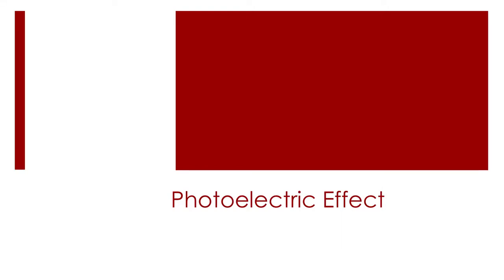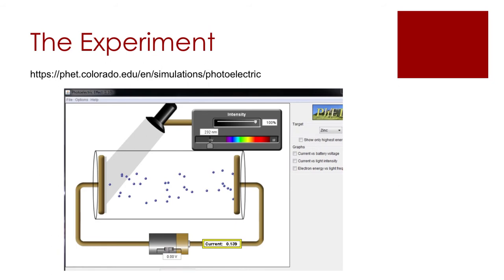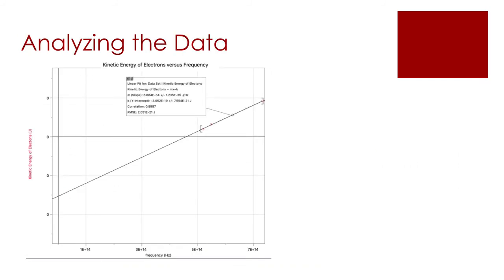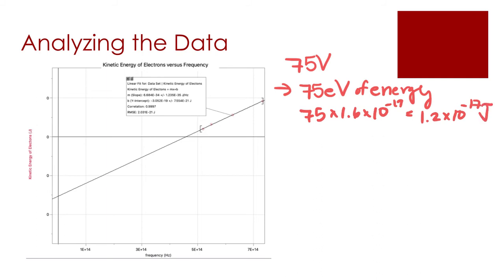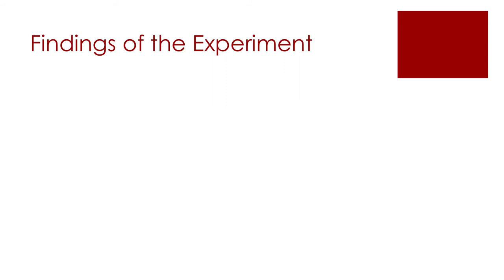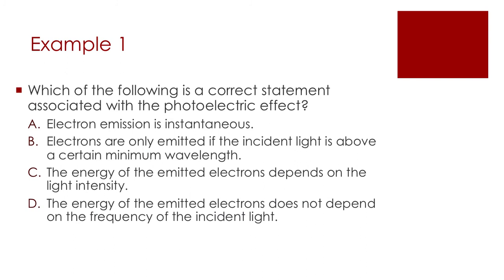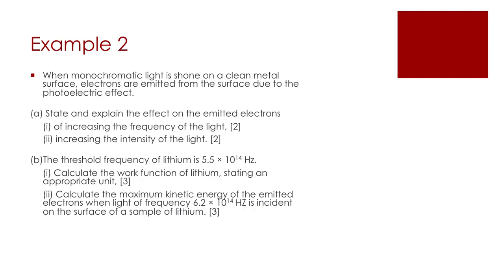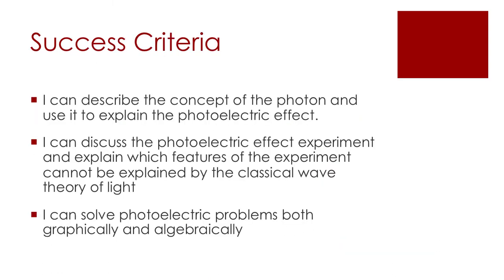Photoelectric Effect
This video uses data to determine the Photoelectric Effect.  This is part of Topic 12.2 of the IB HL Syllabus and is not relevant to the Standard Level.